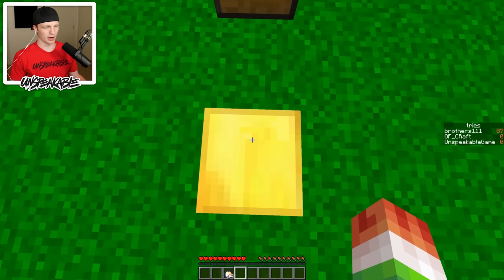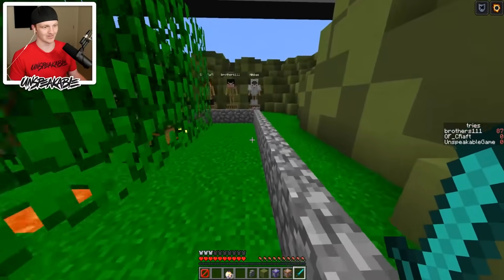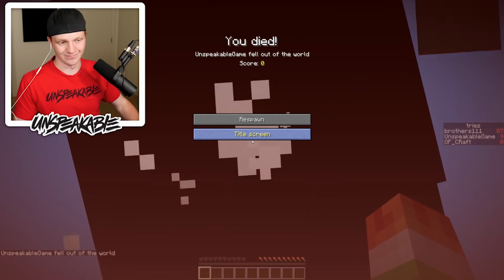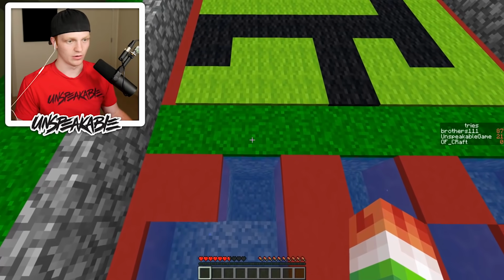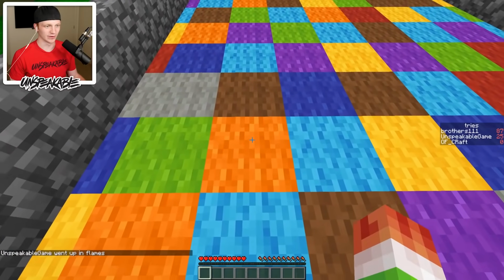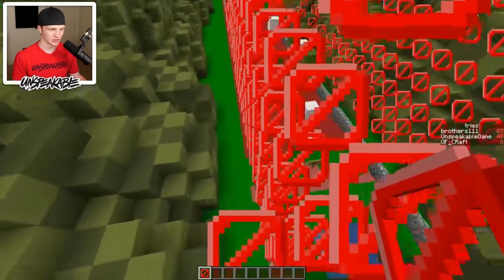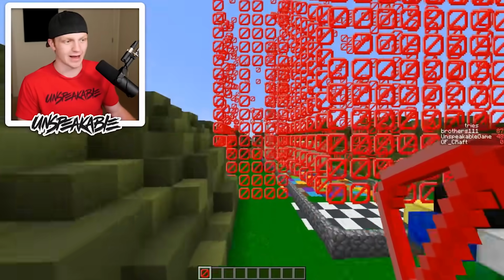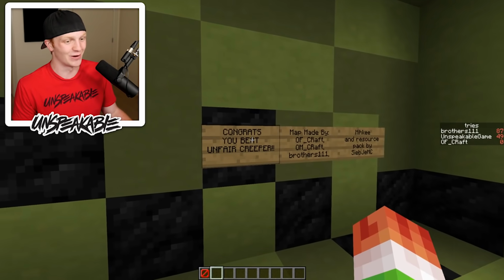THIS FAN MADE ME RAGE QUIT MINECRAFT.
THIS FAN MADE ME RAGE QUIT MINECRAFT. w/ UnspeakableGaming